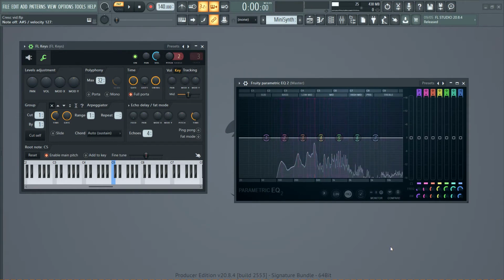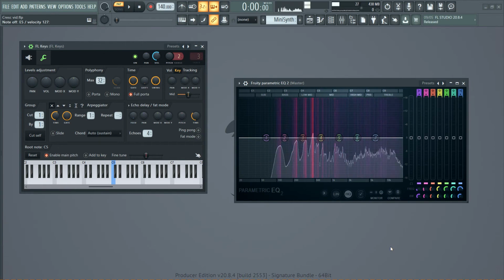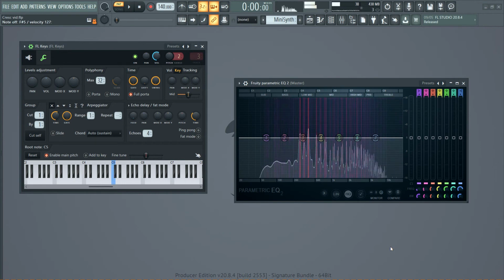Major chords minor chords diminished chords augmented chords and the major scale | Music trheory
The purpose of this video is to relates major chords, minor chords, diminished chords, and augmented chords to the major scale.

A chord is a group of three or more notes that are usually played at the same time.

A major chord consist of the first, third, and fifth scale degrees. A minor chord consists of the first, flat third, and fifth scale degrees. A diminished chord consists of the first, flat third, and flat fifth scale degrees. An augmented chord consists of the first, third, and sharp fifth scale degrees.

In music theory, these are the four fundamental chord triads that act as building blocks to make longer chords and chord progressions. They are important for anyone who is interested in songwriting, composition, music production, and making beats.

The software I'm using is called FL studio.

Intro 0:00
What is a chord? 0:20
The Root of a Chord 0:57
Major Chords using the major scale 1:59
Major Chords using semitones 3:03
Major Chords using intervals 3:40
Breakdown 4:00
Minor Chords using the major scale 5:30
Minor Chords using intervals 6:06
Minor Chords using semitones 6:41
Diminished Chords using the major scale 7:10
Diminished Chords using semitones 8:21
Musical tension 8:47
Diminished Chords using intervals 9:18
Augmented Chords using the major scale 10:09
Without meaning to 11:00
The starting four 11:52
Being Efficient 12:13
Recap using C# Major scale 13:48
Practical advice 15:00